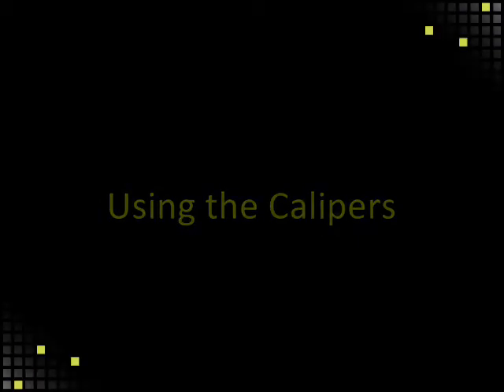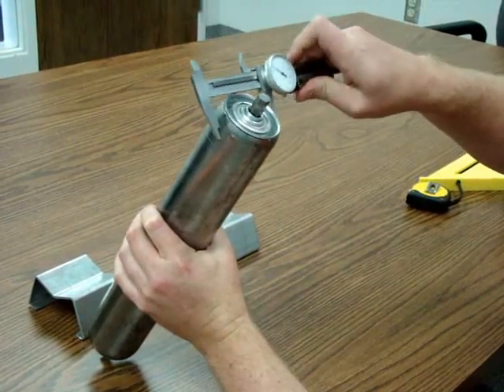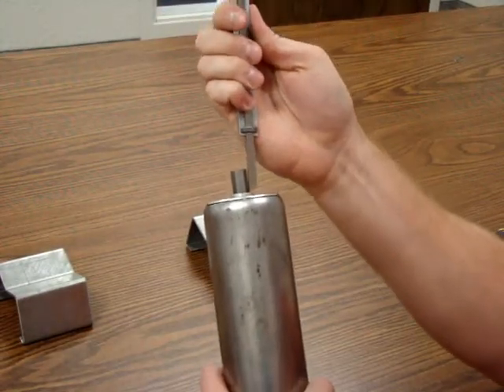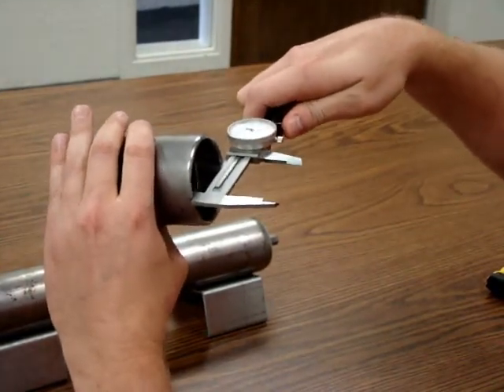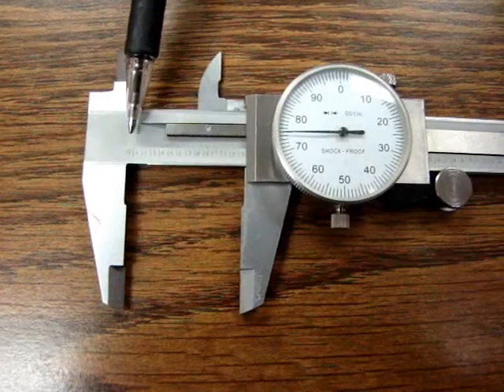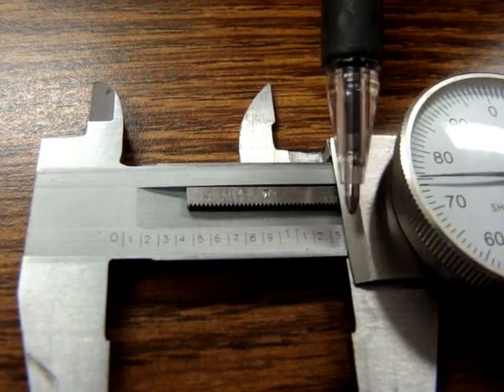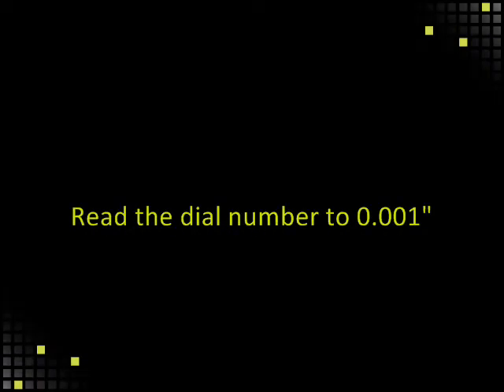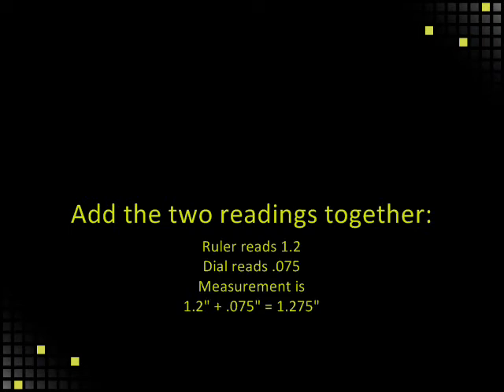Omni Metalcraft Corp. Using the Calipers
Omni provides step by step instructions on how to measure a roller and its components.
Learn how to Use the Calipers.